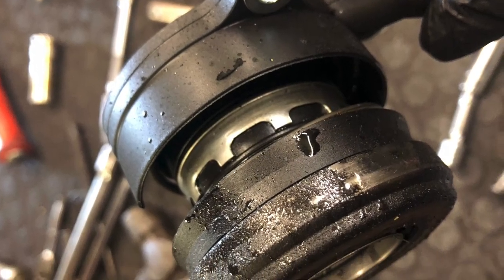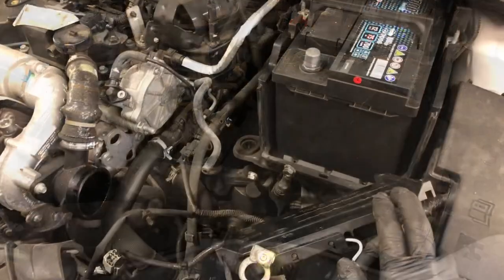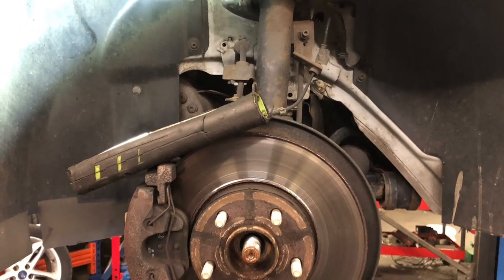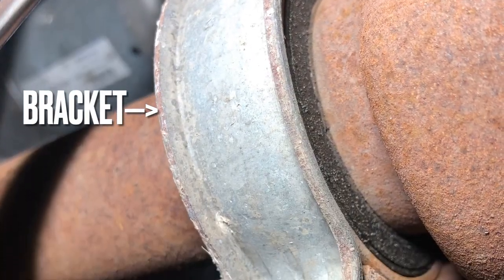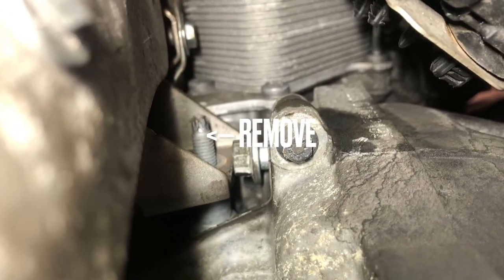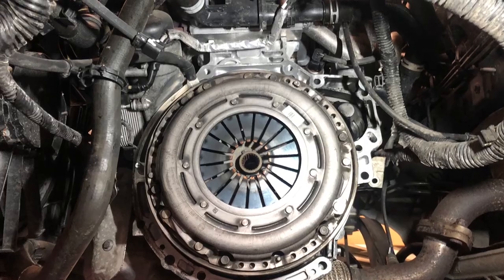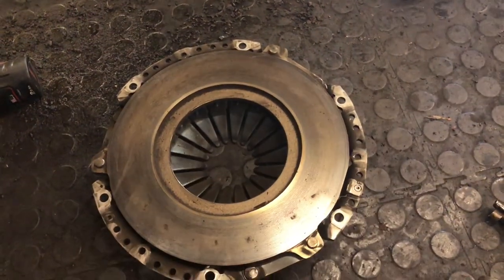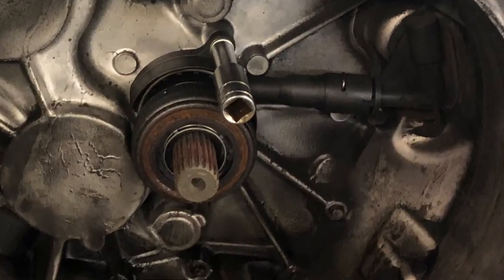Ford Focus clutch slave cylinder replacement. Pedal sticking down - How to fix!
🚗🔧 Ford Focus Clutch Slave Cylinder Replacement: Pedal Sticking - How to Fix! 🔧🚗

Is your Ford Focus clutch pedal sticking? Don't worry, we've got you covered! In this step-by-step tutorial, we'll show you how to replace the clutch slave cylinder on your Ford Focus and get your pedal back to working smoothly. Say goodbye to frustrating pedal issues and hello to smooth gear changes! 👋🛠️

Let me know if you need any more assistance